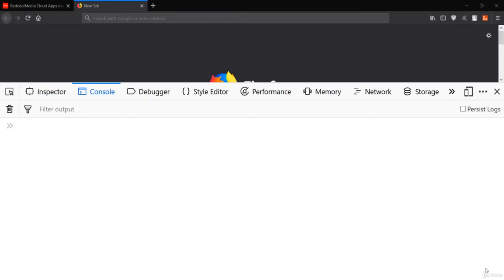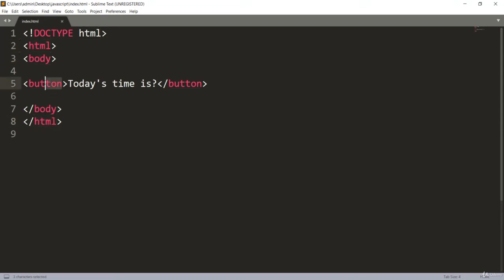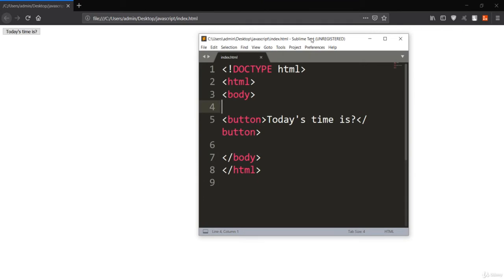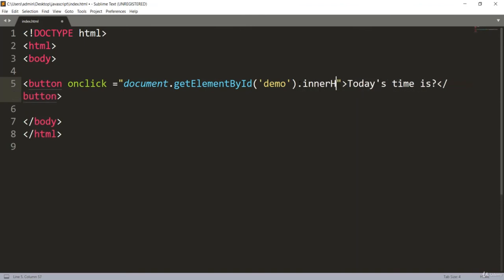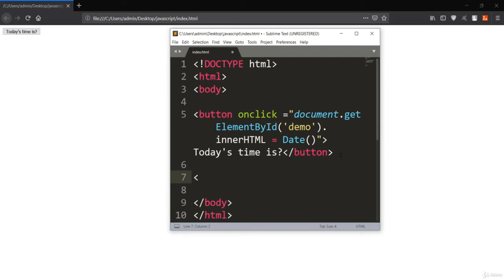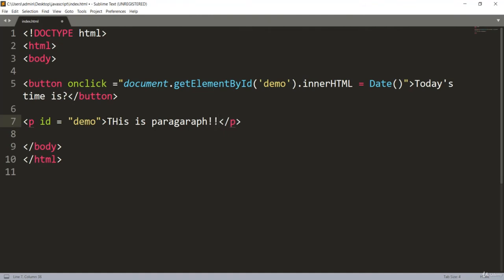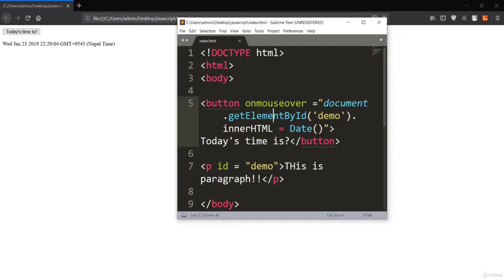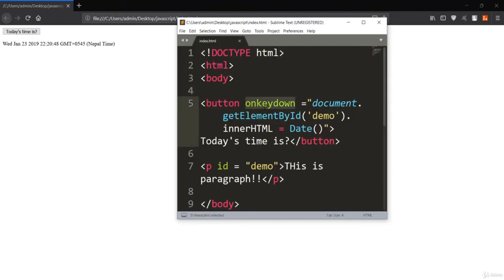9 JS Events